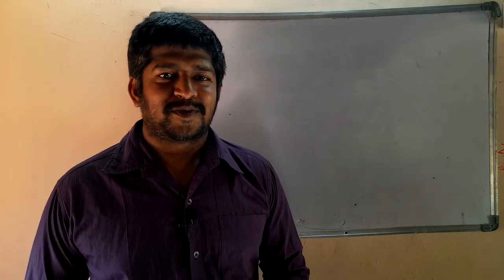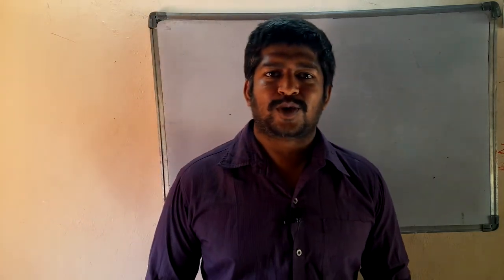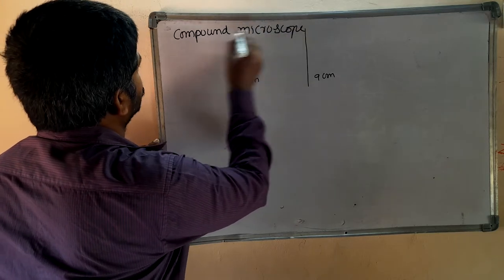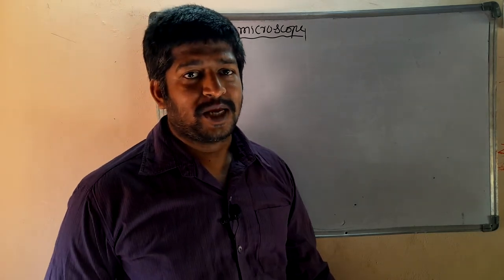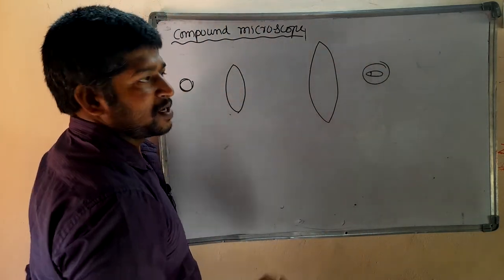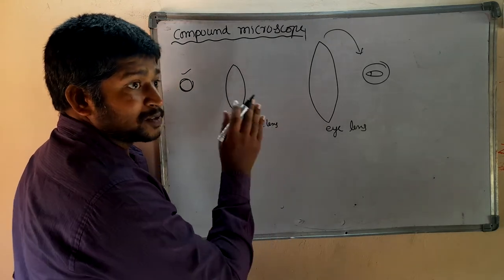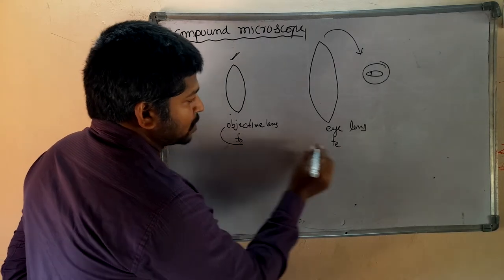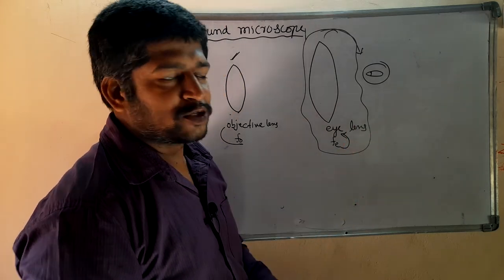compound microscope ŕay optics and it's instruments